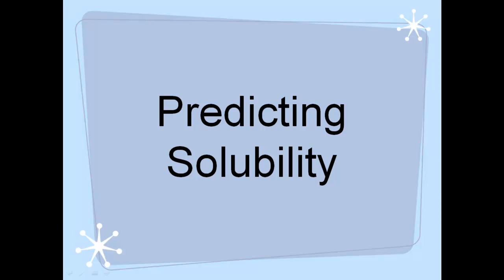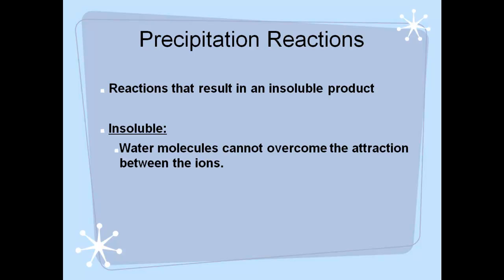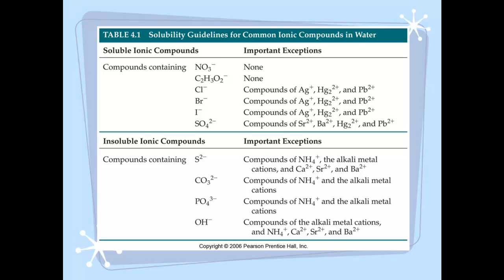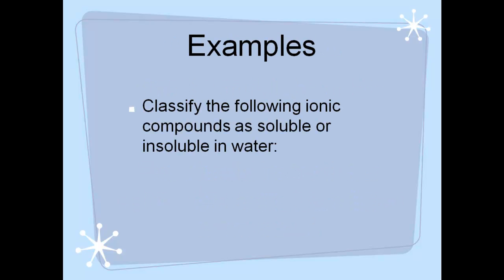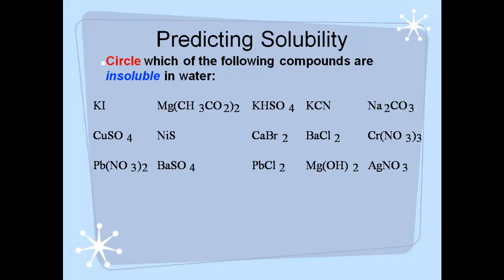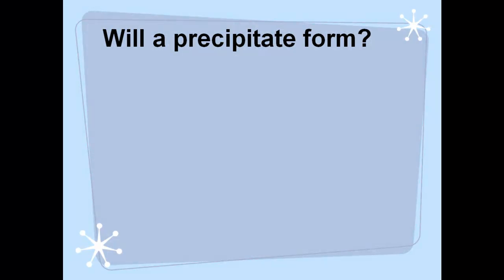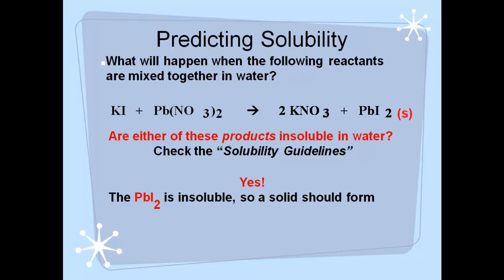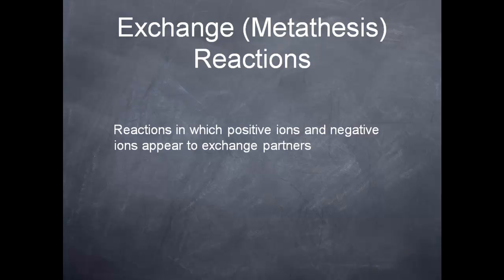Unit 2 Video 2 - Predicting Solubility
Second Video for Unit 2. Solubility Rules